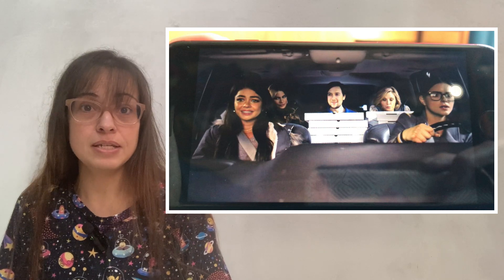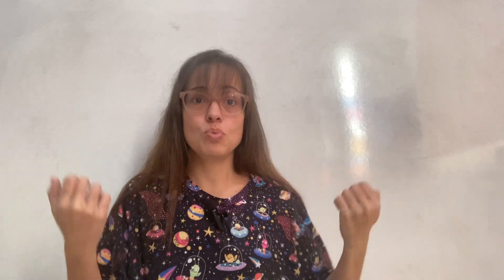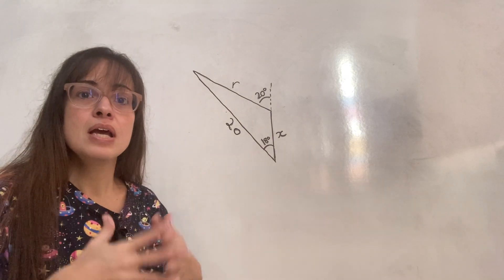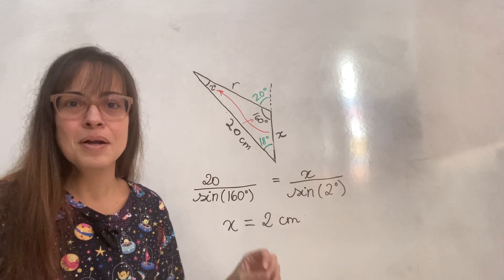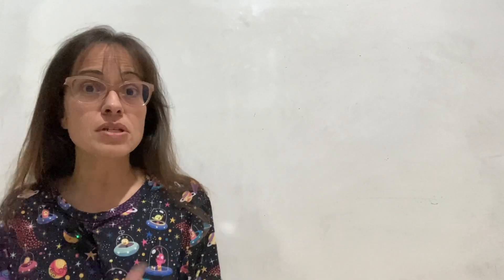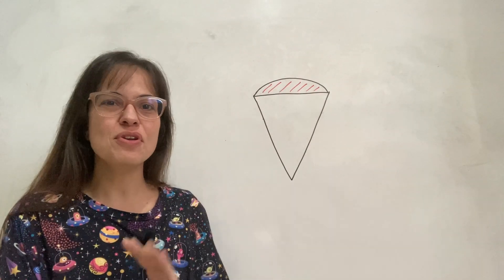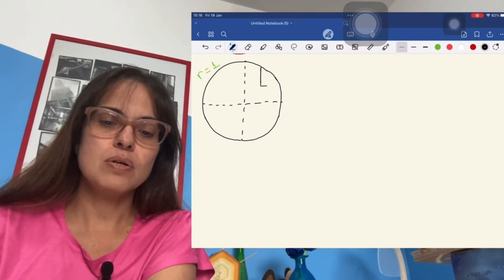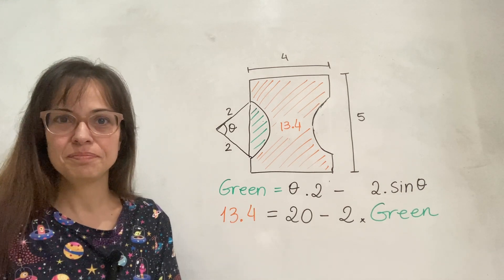Modern Family S10E17 - using Math to turn 9 pizzas into 10 pizzas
00:00 - Intro / Modern Family S10E17
01:40 - Changing the angle of a circular sector
04:46 - Where to cut the pizza / Drawing a diagram
06:12 - Sine Rule
07:52 - Cutting an actual pizza
11:09 - How much pizza was wasted
11:54 - The new pizza is not a circle
13:09 - Circular segments / typical exercises